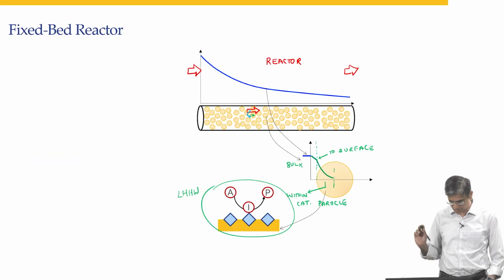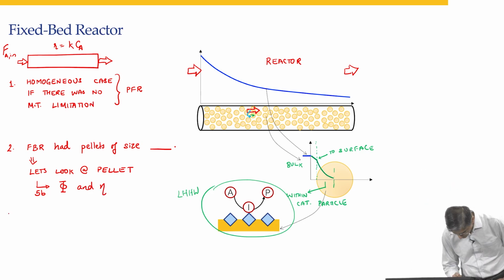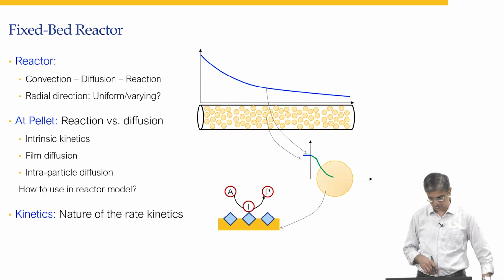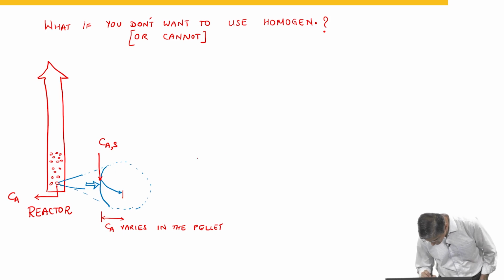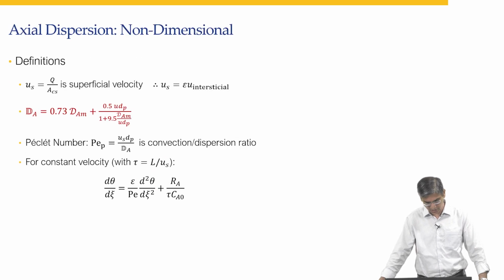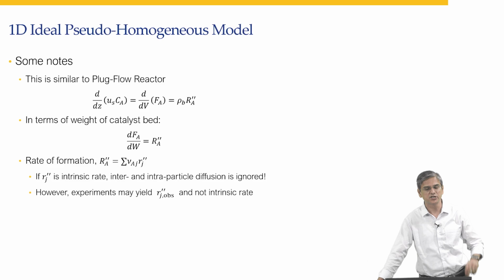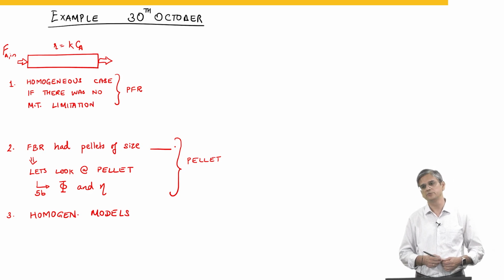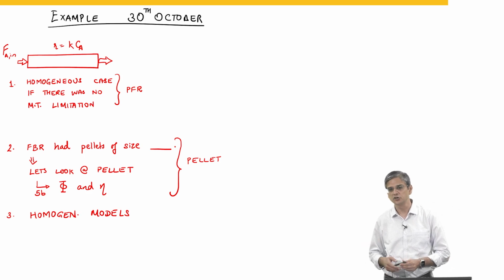Fixed Bed Reactors: Tutorial